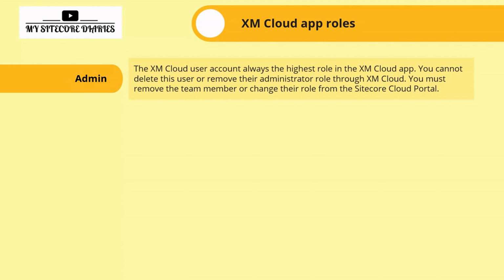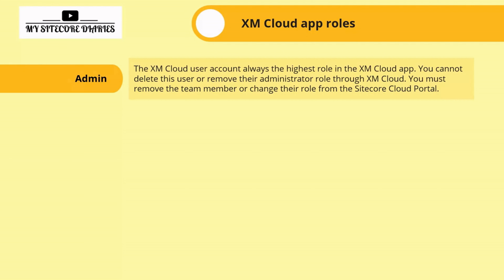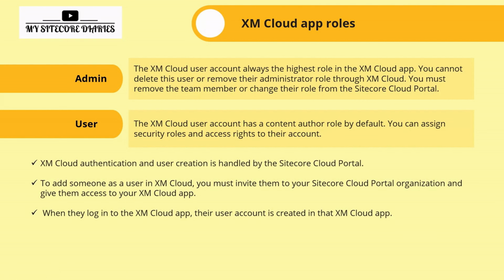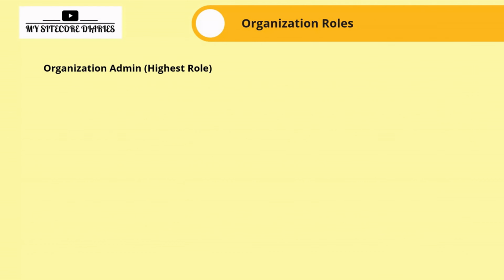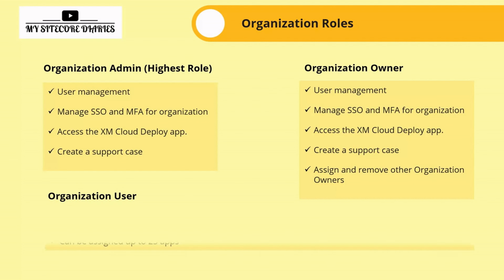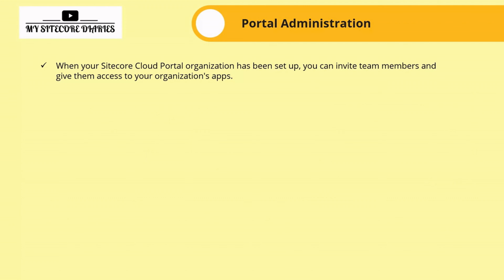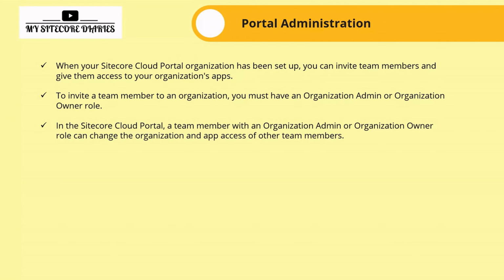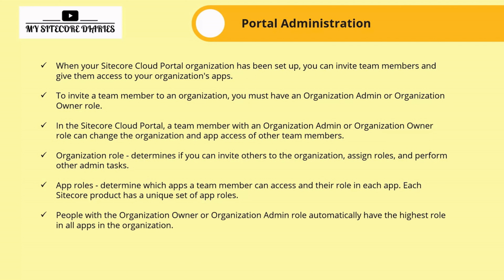Sitecore XM Cloud - Portal Administration 03 | XM Cloud Certification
This video series covers -
Sitecore XM Cloud Overview
Sitecore XM Cloud Introduction
Sitecore XM Cloud Certification
Sitecore XM Cloud Architecture
What is XM cloud?
XM Cloud app roles
Organization Roles